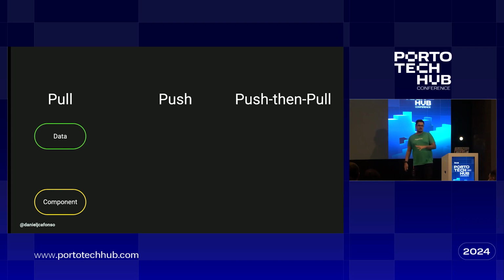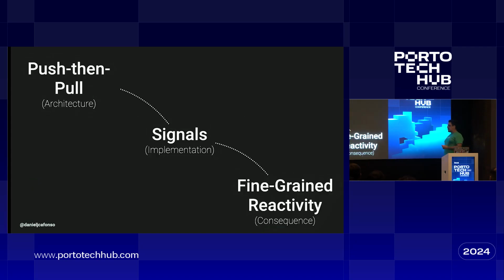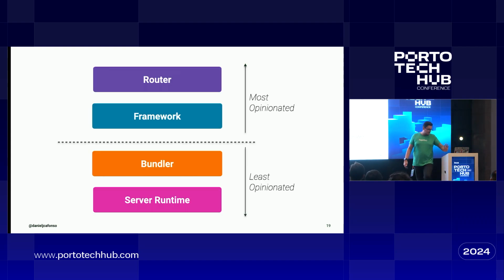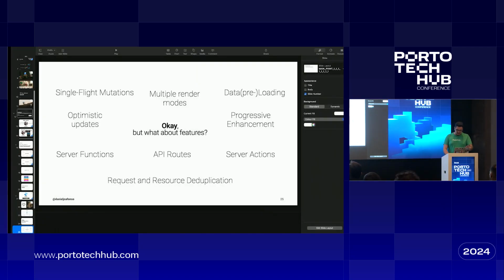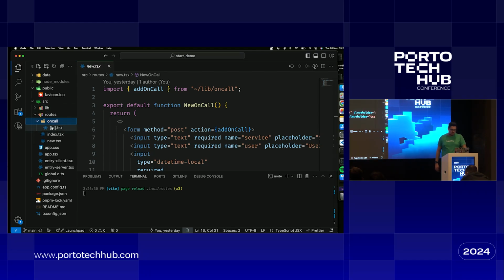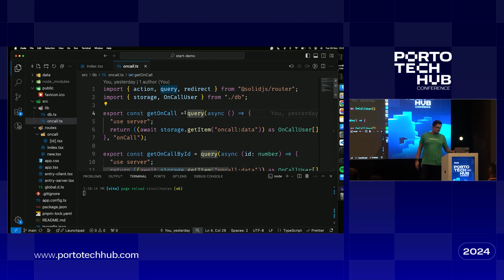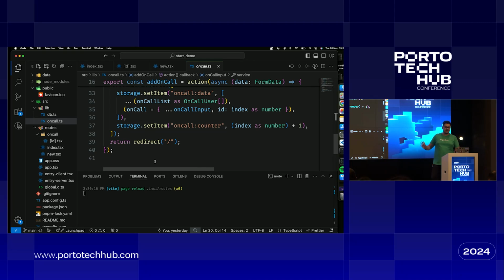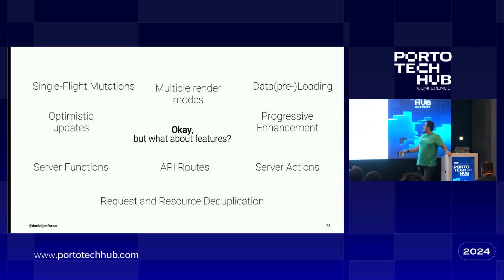SolidStart: The Shape of Frameworks to Come | Daniel Afonso at Porto Tech Hub Conference 2024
The long-awaited moment has arrived: SolidStart is out of Beta!
But what does this mean for us?
What should we all know about this unopinionated meta-framework?
Join me to learn everything you need to start shipping full-stack SolidJS applications.